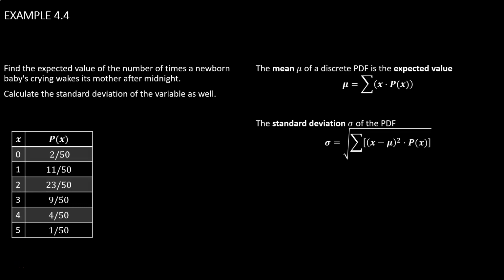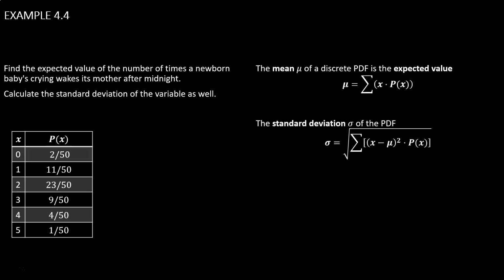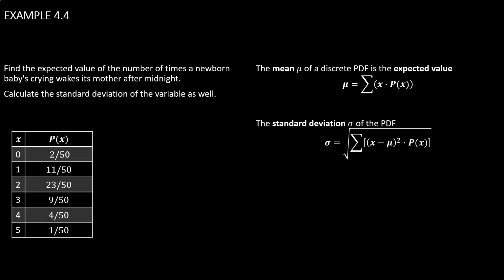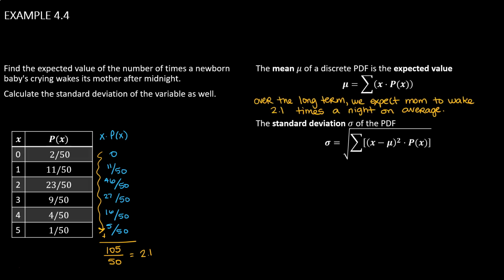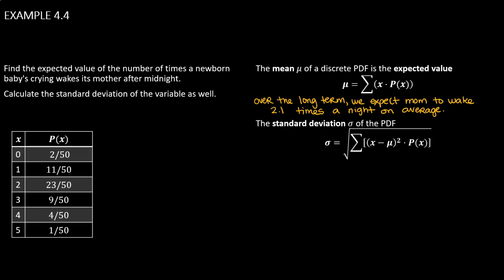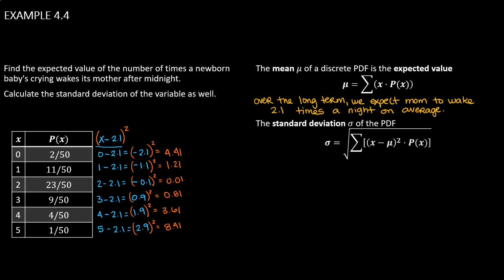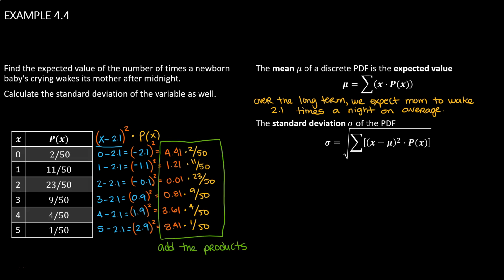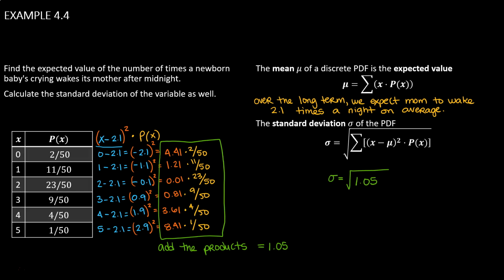Expected Value of a Discrete Probability Distribution Example 4 4